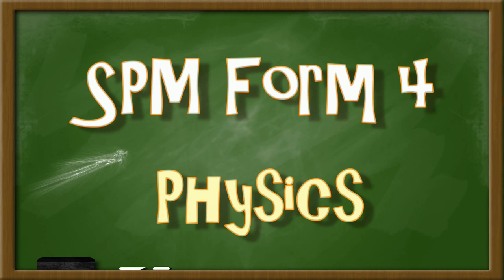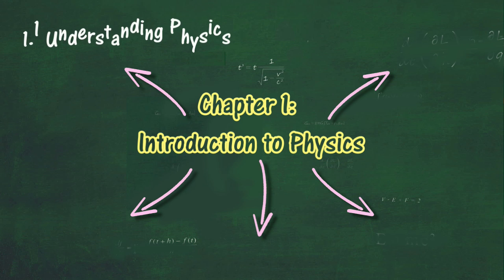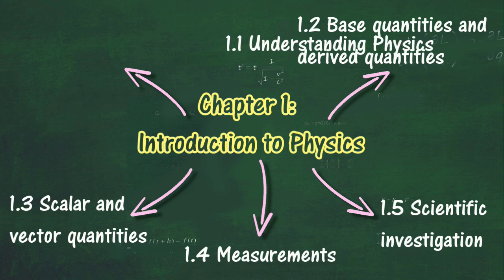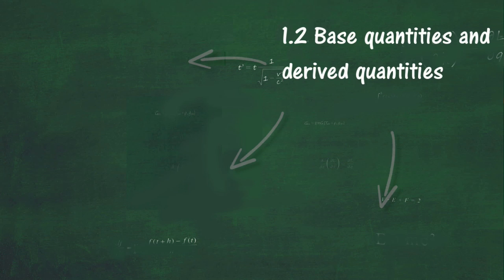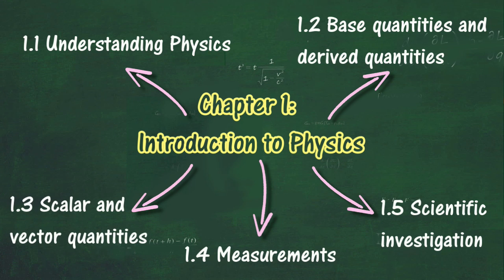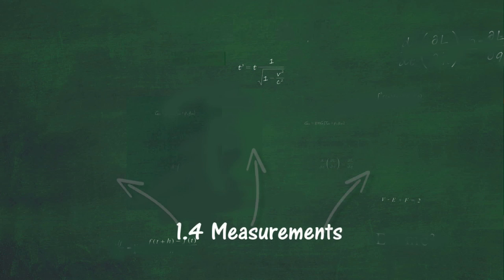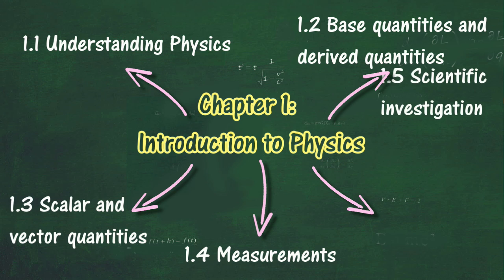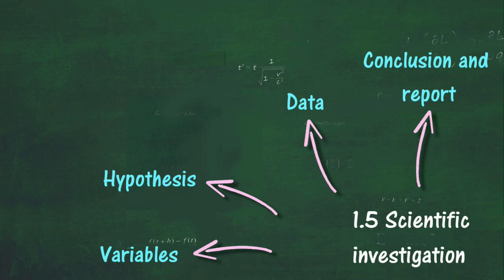Chapter 1 Introduction to Physics - Concept Map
Chapter 1 : Introduction to Physics